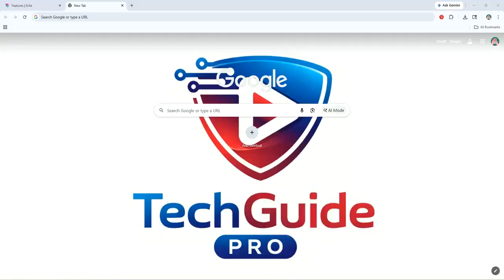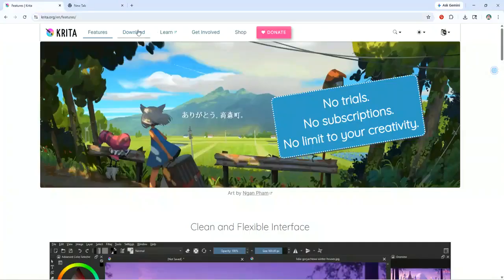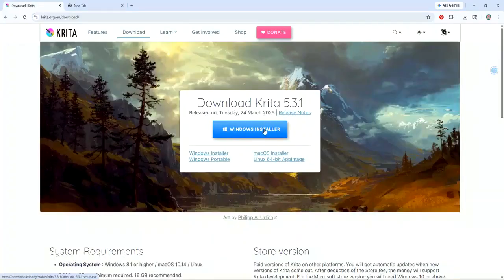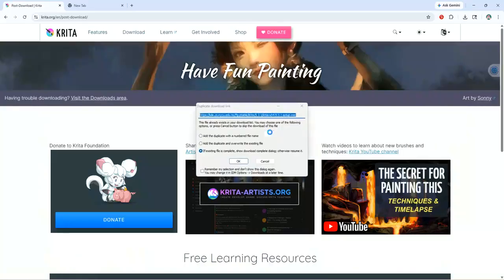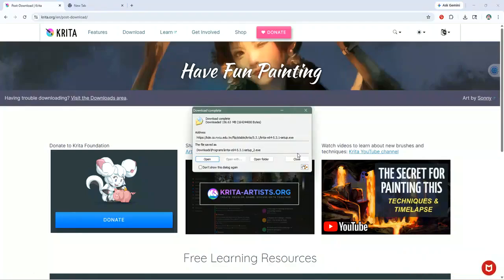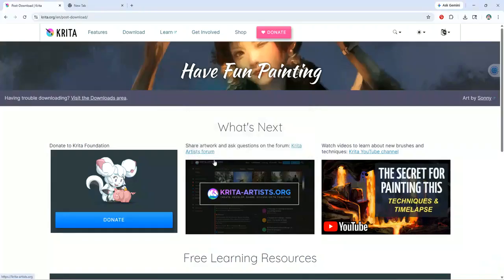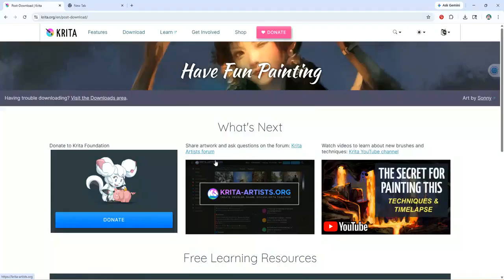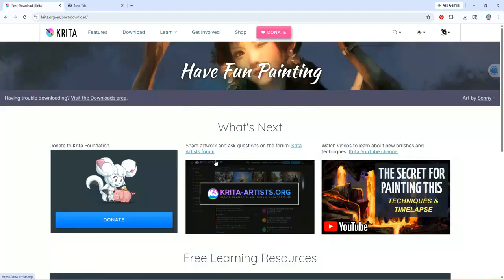How to Install Krita on Windows - Step by Step 2026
Learn how to install Krita on Windows.

This comprehensive tutorial will guide you through the process of downloading and setting up Krita on your Windows computer. Whether you're a beginner looking to explore digital painting or an experienced artist wanting to utilize this powerful open-source software, you'll learn how to easily install Krita and configure it for optimal performance. By the end of this video, you'll be ready to unleash your creativity with one of the best digital art tools available.